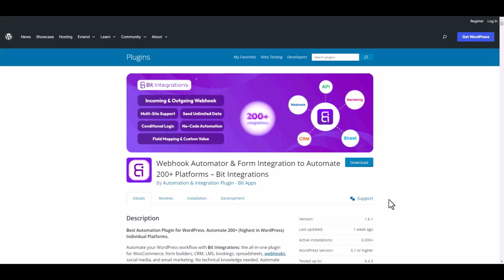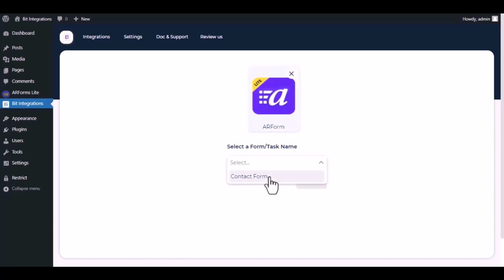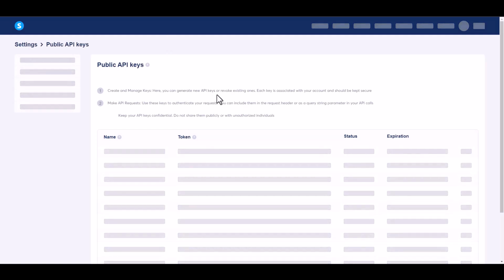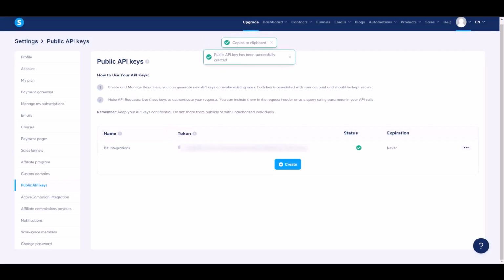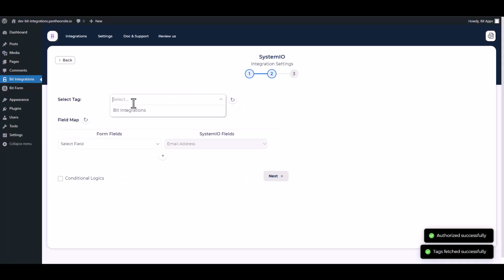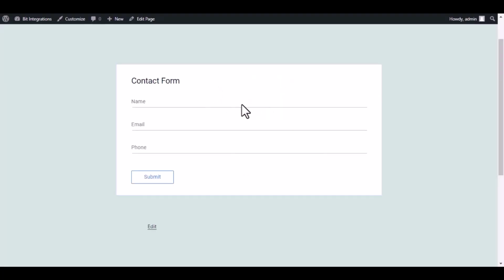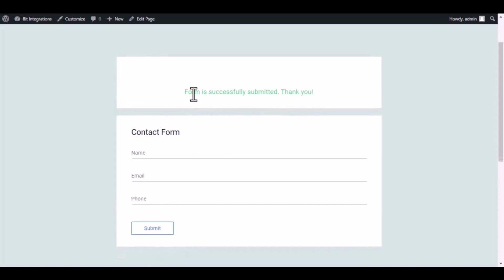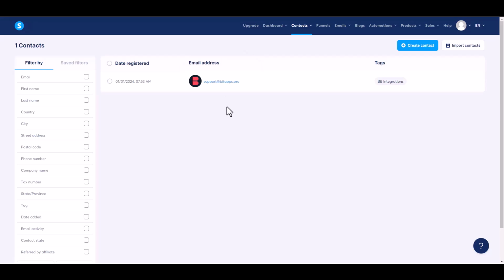Integrating ARForms with Systeme.io | Step-by-Step Tutorial | Bit Integrations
🔗 Ready to enhance your marketing automation with seamless integration? Join us on our YouTube channel for an in-depth tutorial where we demonstrate the integration of ARForms with Systeme.io using the Bit Integrations WordPress plugin. Learn how to effortlessly connect these tools to automate your marketing campaigns and manage your online business efficiently.

Follow along as we guide you through the step-by-step process of integrating ARForms with Systeme.io, enabling you to automate your workflows, enhance customer engagement, and boost productivity. Say goodbye to manual processes and welcome automated workflows for increased efficiency.

Key Highlights:
✅ In-depth walkthrough for integrating ARForms with Systeme.io using Bit Integrations for WordPress.

Whether you're a marketer, business owner, or WordPress enthusiast, this integration empowers you to seamlessly merge ARForms with Systeme.io. Watch now to revolutionize your marketing automation efforts!